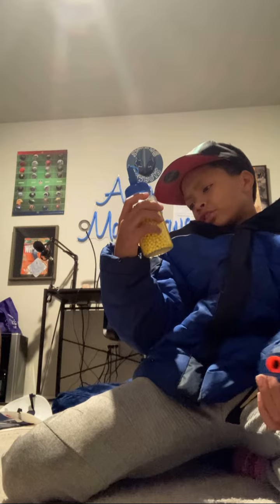Review on BB gun